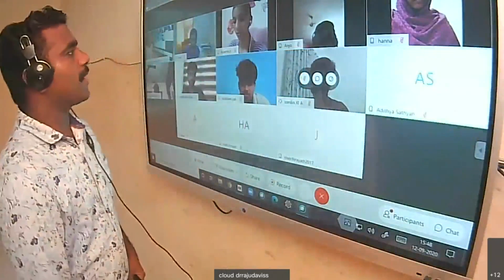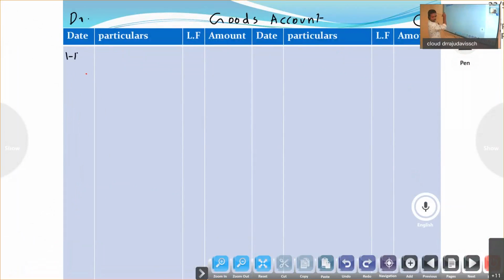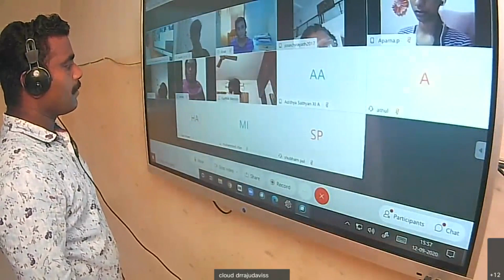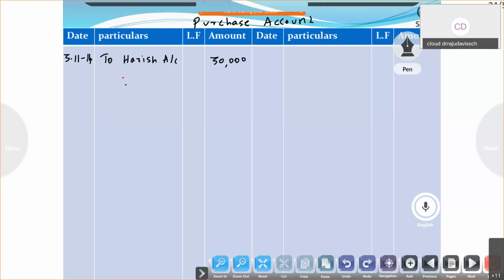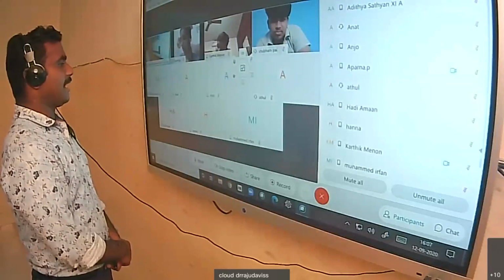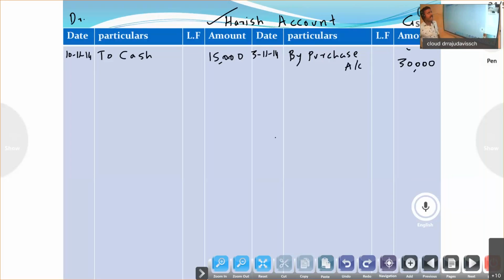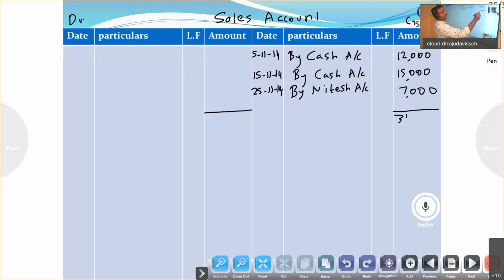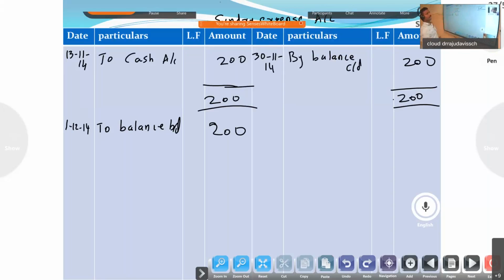Dr.Raju Davis International School | CLASS 11 ACCOUNTANCY| 12-09-2020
CLASS 11 ACCOUNTANCY LEDGER